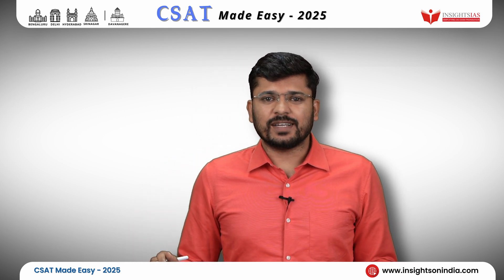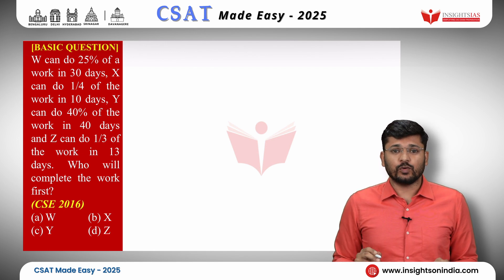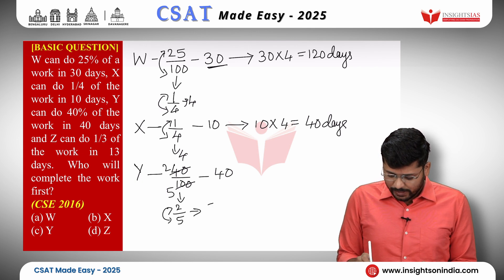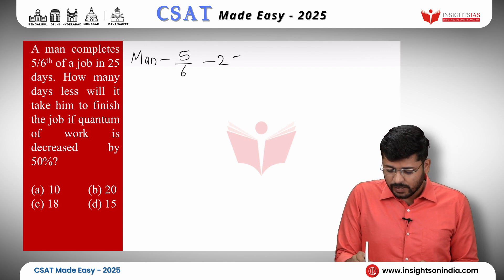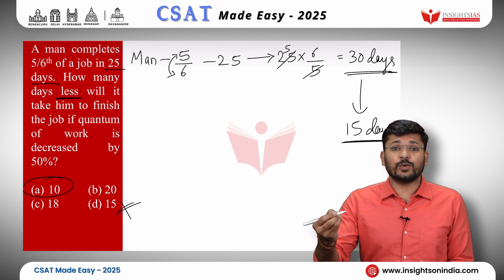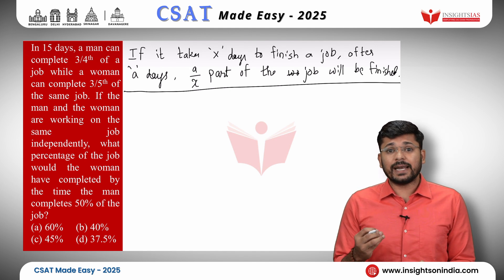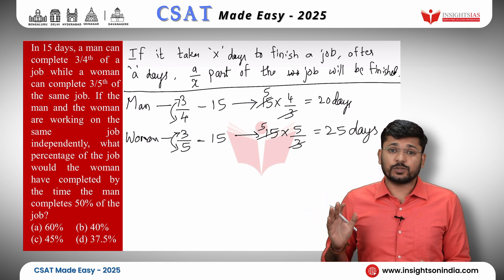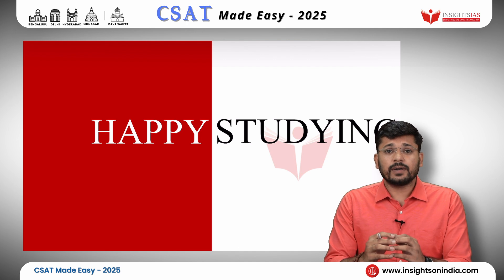CSAT Made Easy 2025 EP08 | Simplify the CSAT Paper with Confidence!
TIME & WORK PART 03 :

Welcome to CSAT Made Easy 2025! In this comprehensive series, we simplify the latest patterns and trends of the CSAT paper to help you master this crucial component of the UPSC Civil Services Examination with ease.

✔️ A detailed analysis of the recent CSAT patterns and evolving trends.
✔️ Insights into the most important concepts and topics for CSAT 2025.
✔️ Proven strategies to tackle tricky questions in Quantitative Aptitude, Logical Reasoning, and Reading Comprehension.
✔️ Tips and techniques to enhance speed, accuracy, and time management during the exam.

This series is designed to make the CSAT paper easy and approachable, ensuring you build a strong foundation and confidence to excel. Whether you're a first-time aspirant or looking to strengthen your preparation, these videos will guide you every step of the way.

⏰ Tune in daily at 7 PM for a new episode and stay consistent in your CSAT preparation. Don’t let CSAT be a hurdle in your UPSC journey—start preparing with us today!

💬 Have questions or need clarity on specific concepts? Drop them in the comments section, and we’ll address them in upcoming videos!